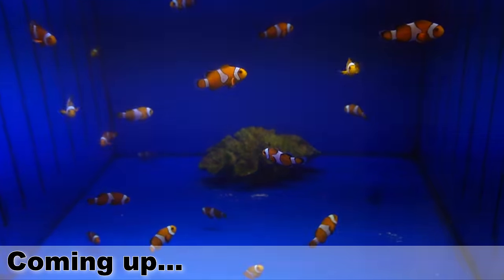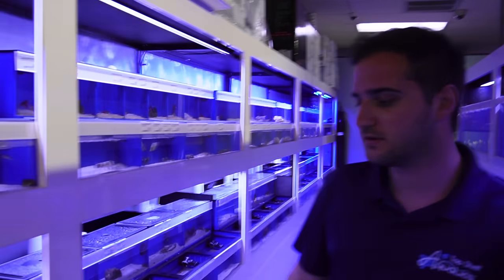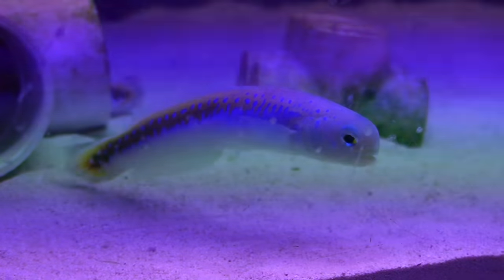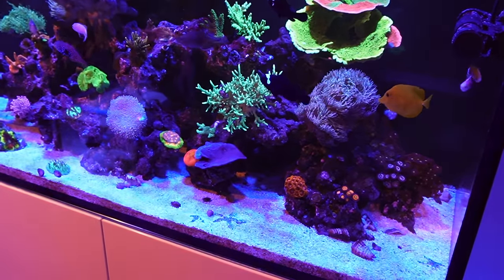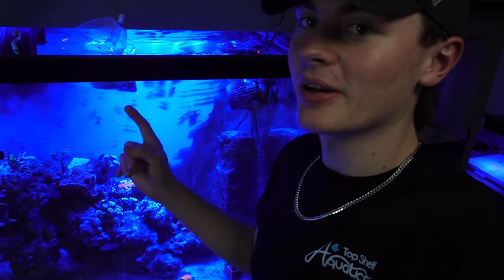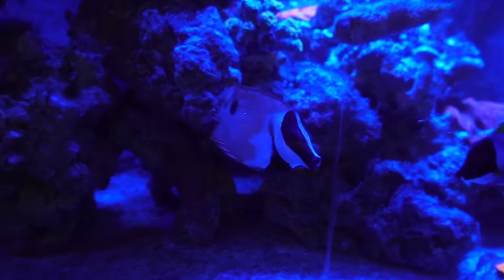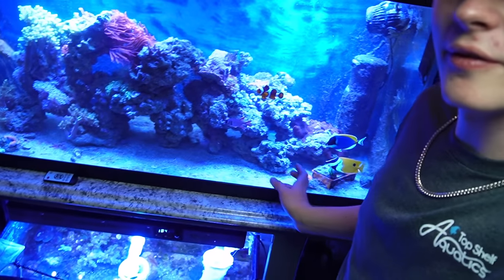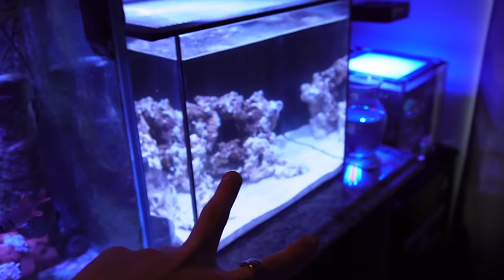BUYING FISH for My 90G SALTWATER AQUARIUM!!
FINALLY BUYING FISH for My 90G SALTWATER AQUARIUM!! What’s up YouTube in today’s video I’m going to Top Shelf Aquatics to buy fish for my saltwater aquarium!!! We got to tour the entire store and the 30,000 gallon aqua-cultured coral farm. We bought two fish and an anemone for our 90 gallon saltwater predator aquarium. 🔔Never miss a video again. 💬suggestion for a video? * VISITING THE LARGEST SALTWATER AQUARIUM STORE!!! (Full Tour) * Building My PET POISON DART FROG a New Enclosure!! (Rainforest Simulation) About Colson’s Critters Q6FZOJPFEEFVVU1N License code: DDPHHB237GEIWB7T License code: QTW7NDVHZFOFHLAYrida so there is always something new and exciting I can bring to you guys! I'm also always getting new animals and starting new projects that I take you all along with me. I started this channel to show you how I take care of my animals and to learn a bit from you as well :) 💡For more exclusive content and updates check out my Instagram and TikTok!